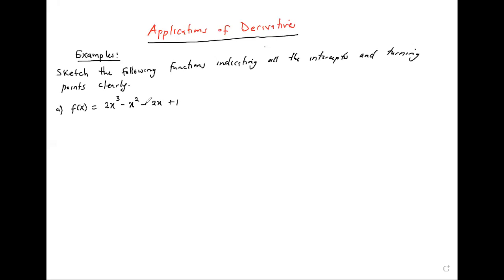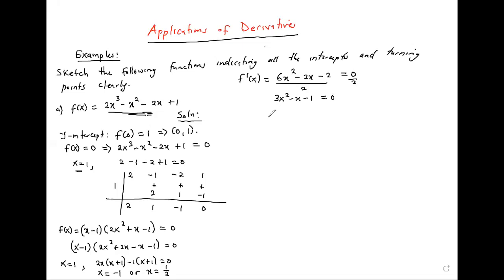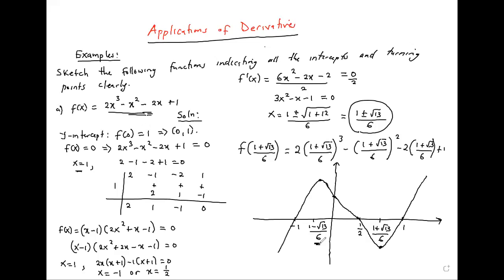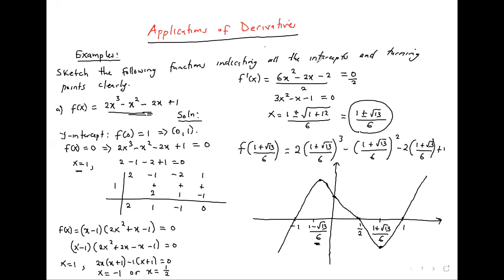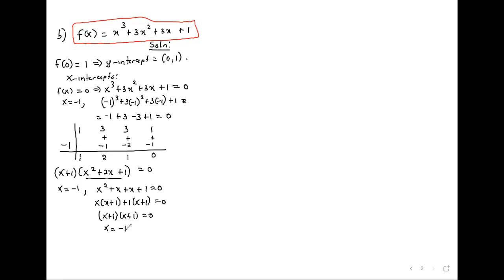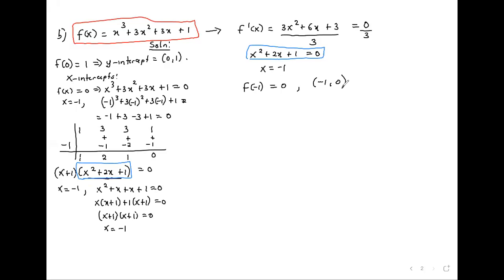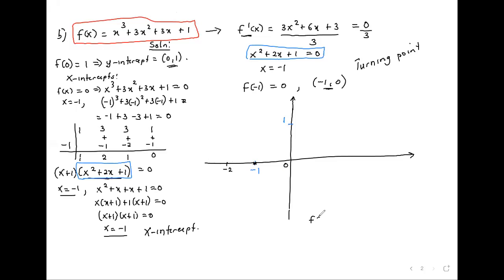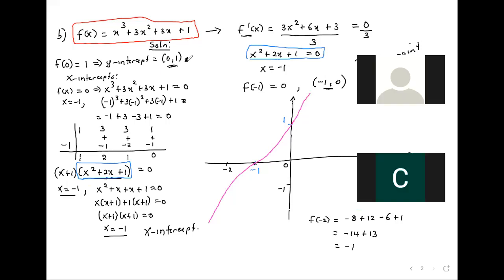Applications of Derivatives